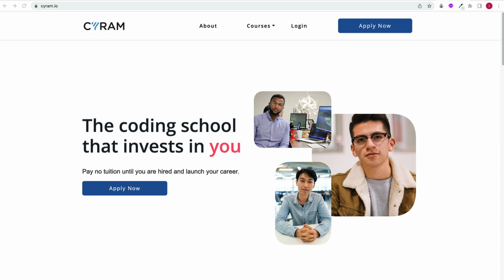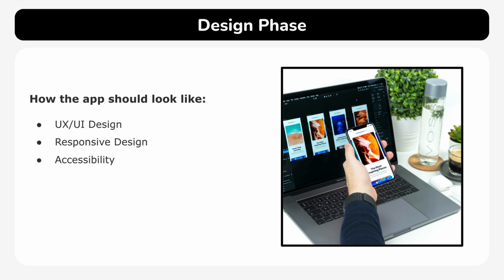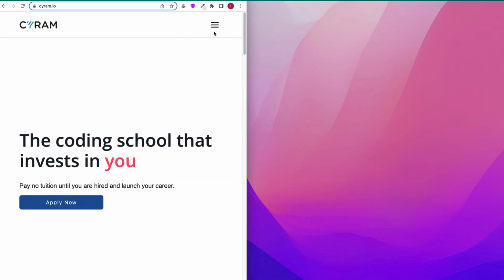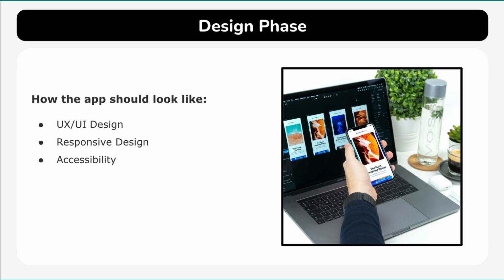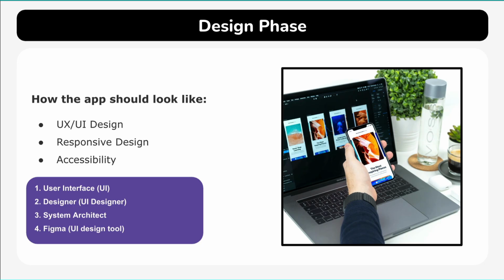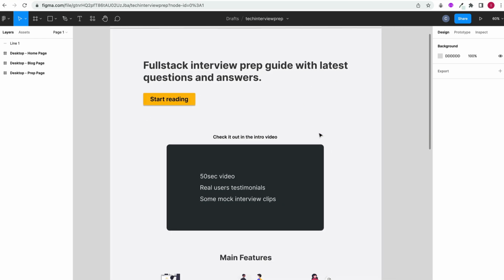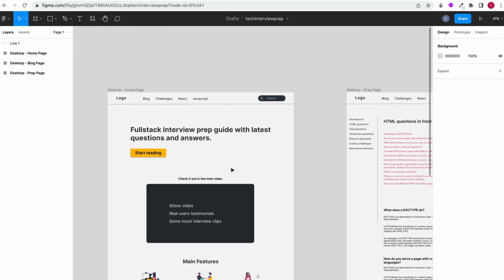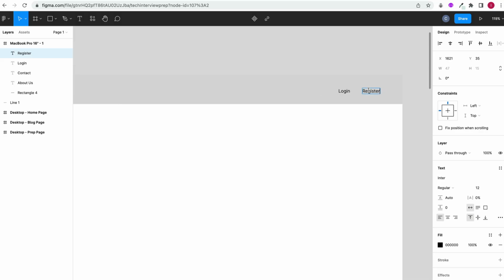5 design phase | 1. How a Software Product is Made | level-0 bootcamp-prep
5  design phase  | 1. How a Software Product is Made | level-0 bootcamp-prep